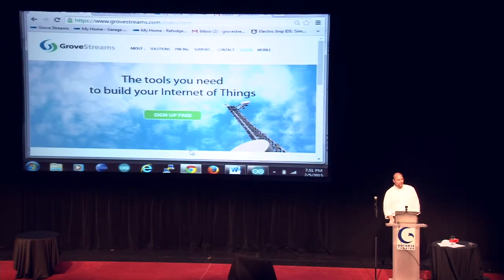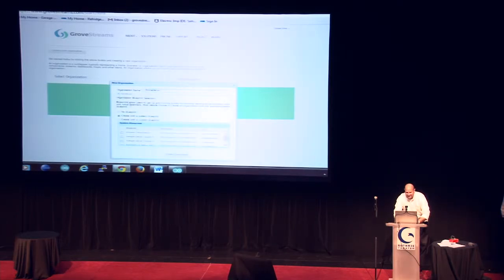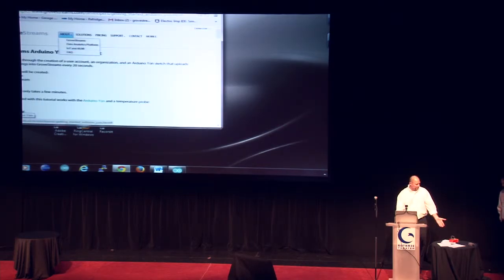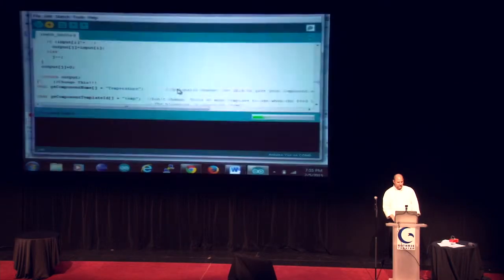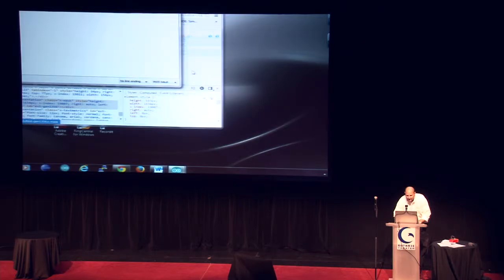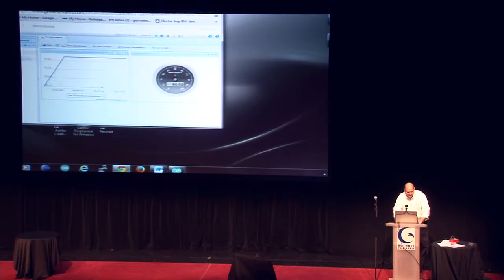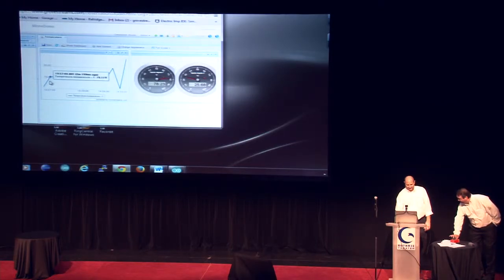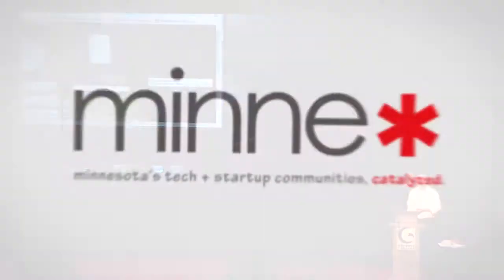GroveStreams IoT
We will show you how easy it is to build an IoT application in 7 minutes or less using the Data Analytics Platform.